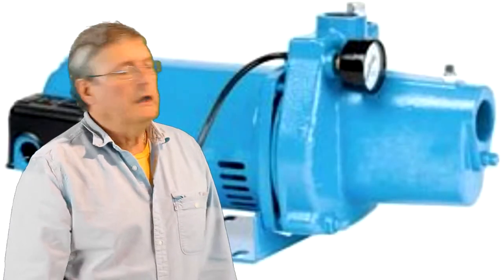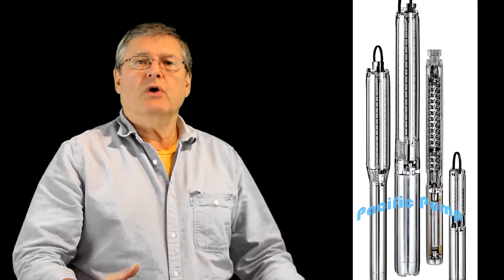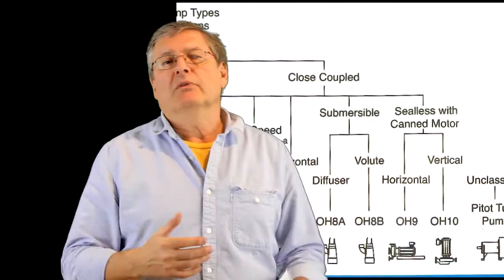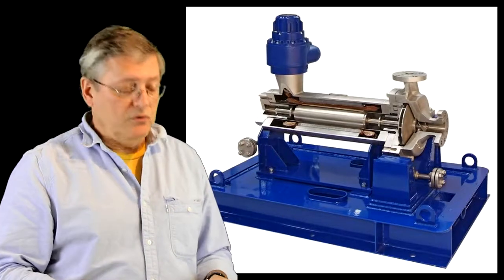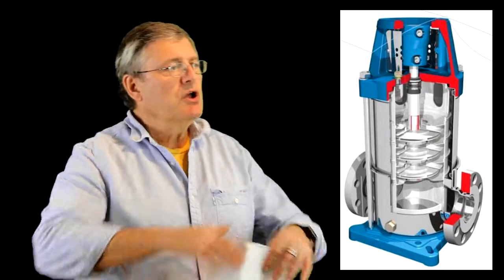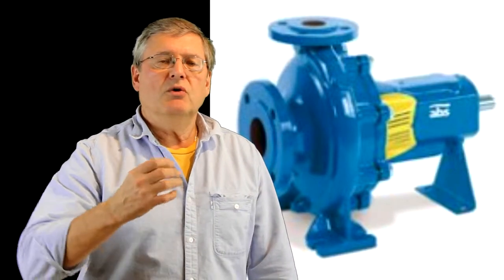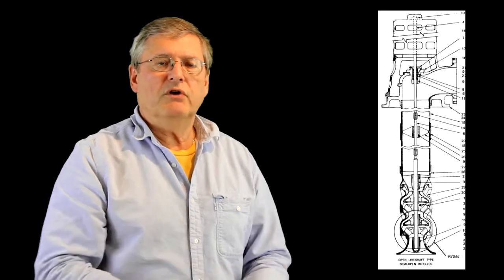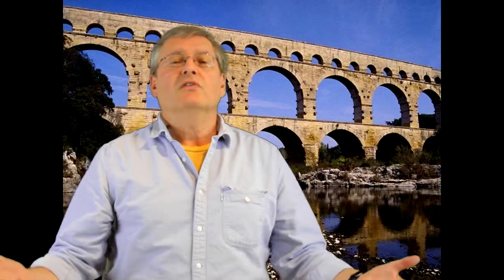15h. Pumping and piping part 8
How pumps and pipes influence each other in a pumping system part 8.
Contents: the different types of pumps available for home owners and industry, why was Rome so successful.